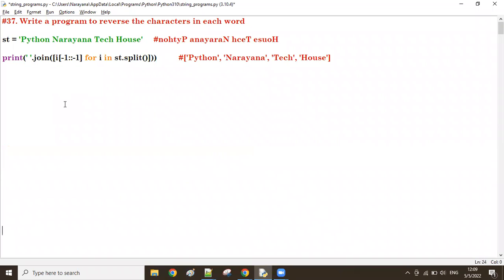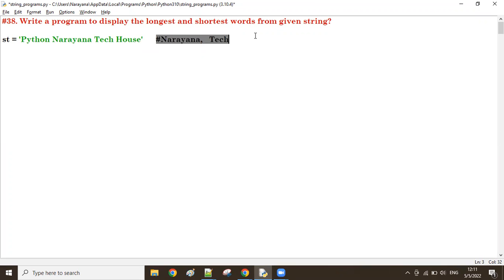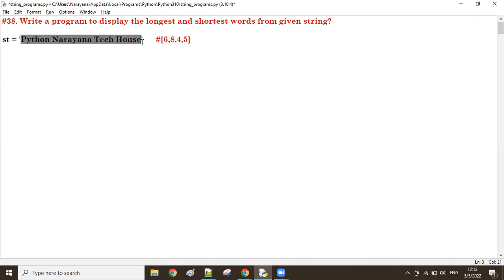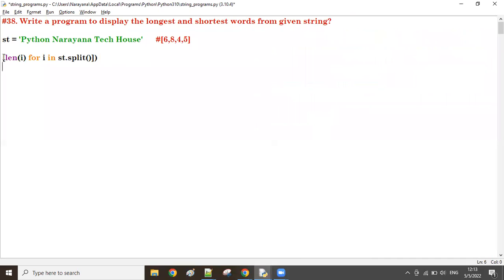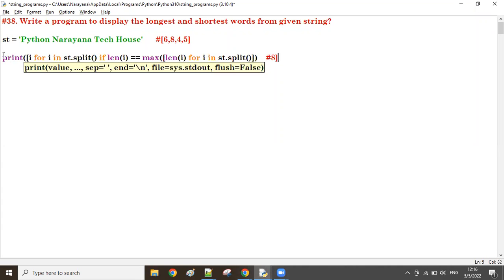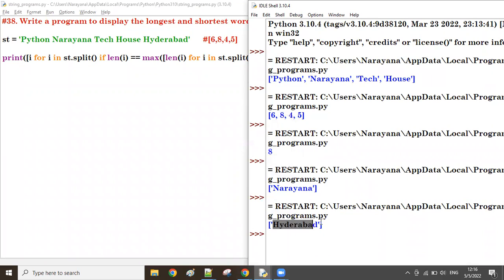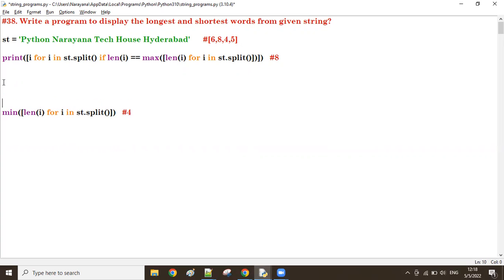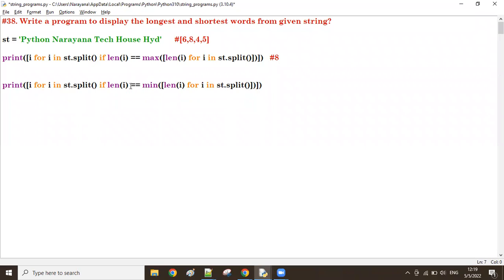#38: Displaying The Longest And Shortest Words In string || Mr. Narayana || NTH || 9010607010